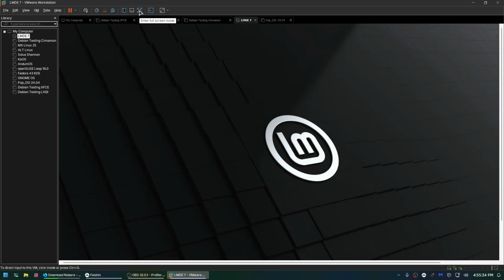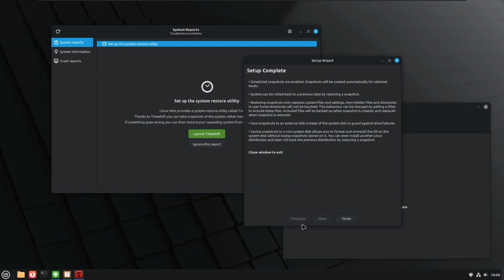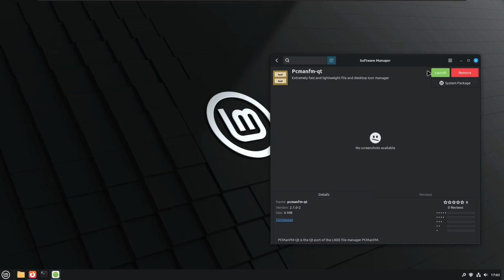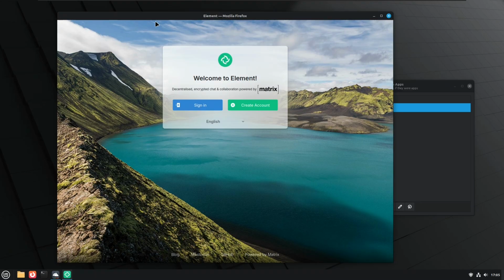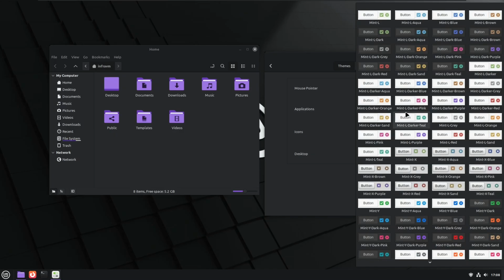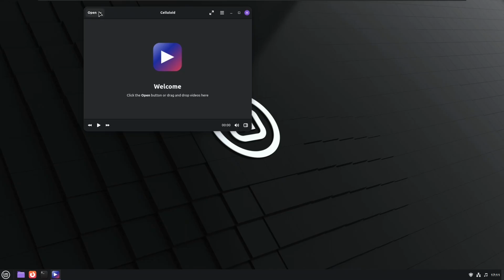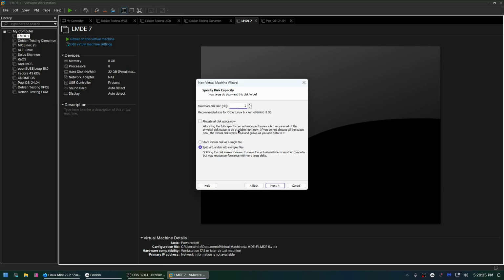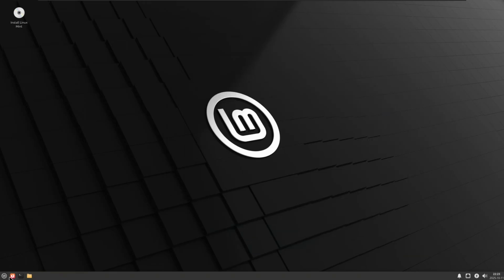Linux Mint Showcase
0:00 Why I'm using LMDE
0:44 Update Manager (mintupdate)
1:12 System Reports
1:36 Timeshift
2:45 Update Manager extra settings
3:11 Software Manager (mintinstall)
4:54 Qt apps on Mint Cinnamon
5:02 Nemo (file manager)
5:18 Firefox
5:38 Terminal
6:40 Web App Manager
7:10 Fingerprint system
7:18 Mint themes
9:53 Touch gestures
10:01 Firewall (ufw)
10:36 Celluloid (video player)
11:21 Hypnotix (IP TV)
11:30 Transmission (torrent client)
11:48 Libadwaita apps on Mint
12:27 Warpinator (wireless file sharing)
13:04 Xfce is not available on LMDE
13:48 Linux Mint Xfce